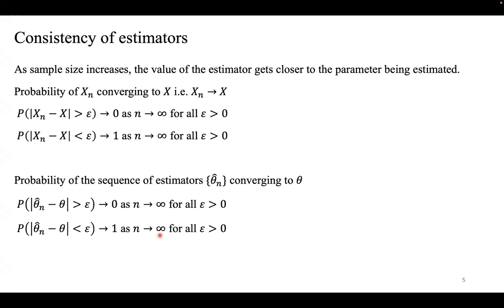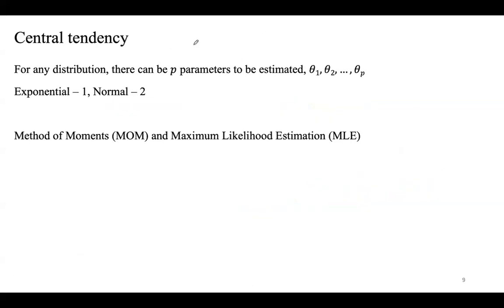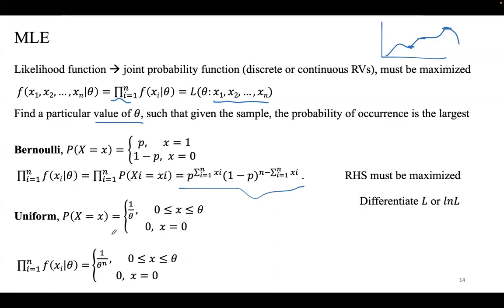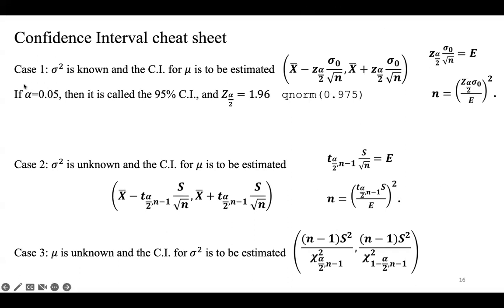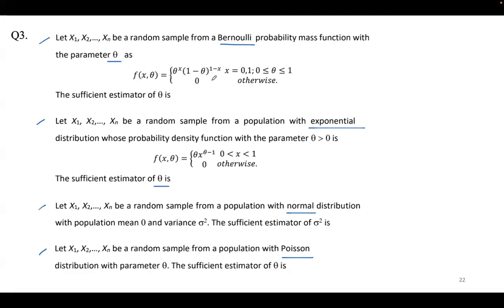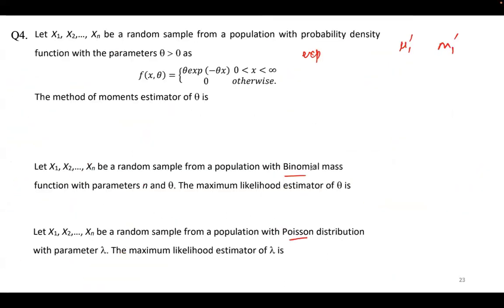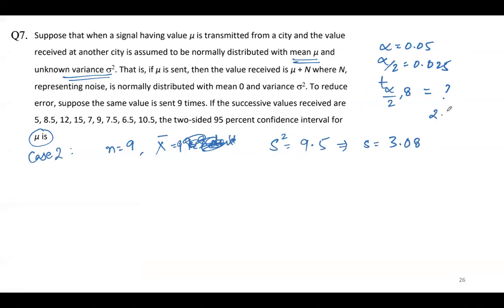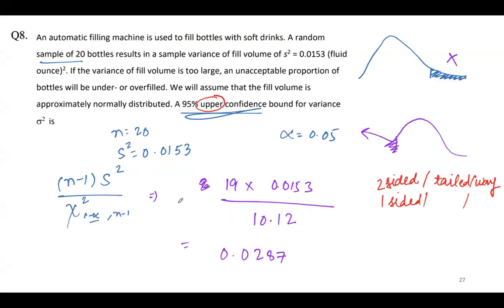Week11 - NPTEL noc24-ma18 - Essentials of Data Science with R: Probability and Statistical Inference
This is a recording of the eleventh live session conducted on 05 April 2024 for the course ''Essentials of Data Science with R - 1: Probability and Statistical Inference". We discussed key points for the lectures from week 11 and solved practice questions.
The powerpoint used in the discussion have been uploaded to google drive @
The final session will be on 12 April.